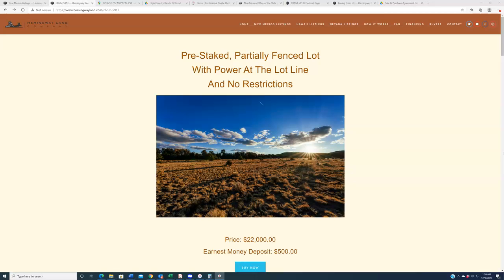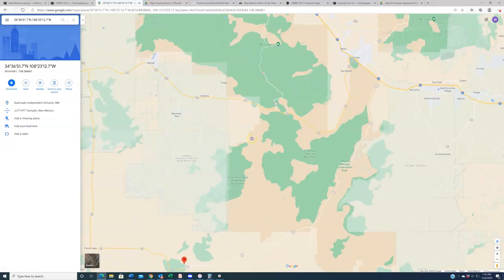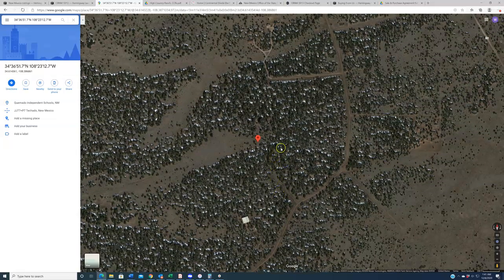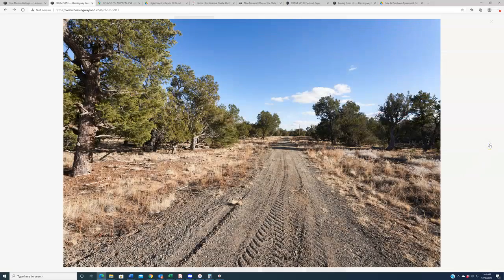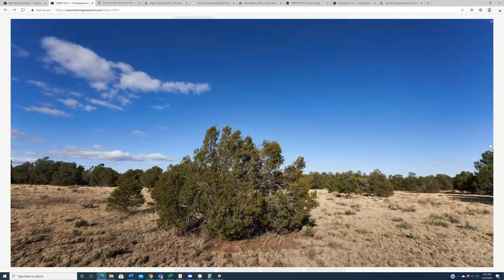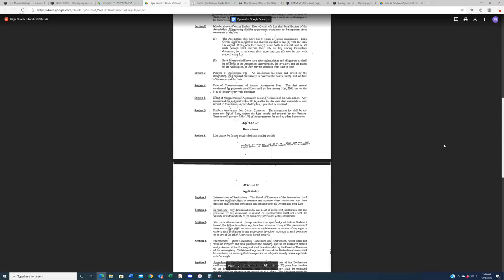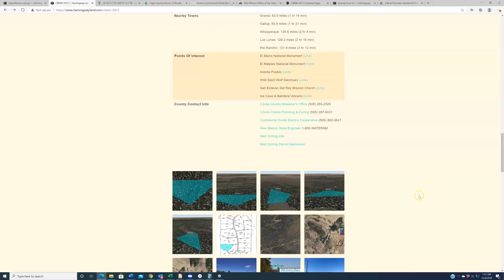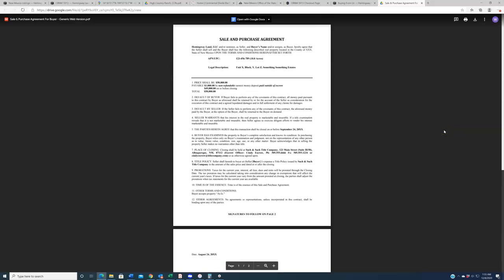SOLD: New Mexico Land For Sale: 11 Acres In Cibola County – Only $22,000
Cibola, NM | 11.32  Acres | $22,000

This 11+ acre property is a cul de sac lot located at the end of Pinon Road in the High Country Ranch subdivision just north of Highway 117 and east of the town of Fence Lake. Both access roads leading to the property - Pinion and High Country Roads - are well-maintained dirt/gravel roads that can be traversed by any vehicle type.

Power can be found along Pinon Road stopping at the southern most entrance to the property. Additionally, both neighboring lots have occupied home sites with power running to them. This should make getting power extended to whatever you eventually build on the land both easy and affordable.